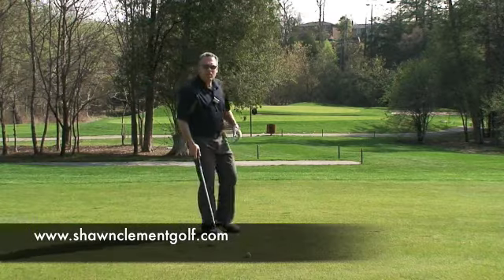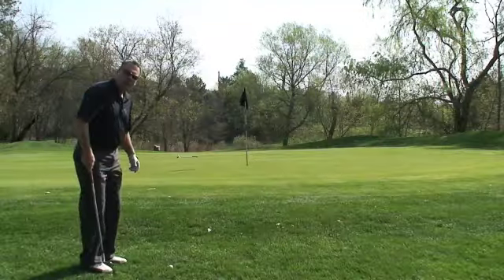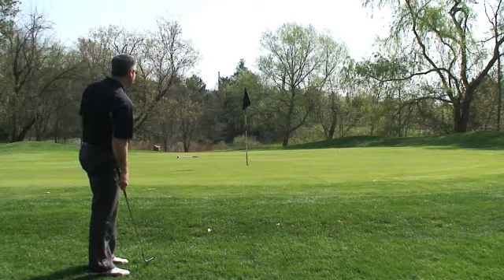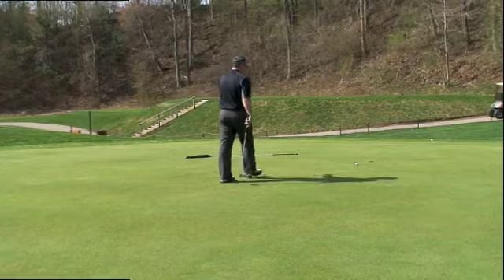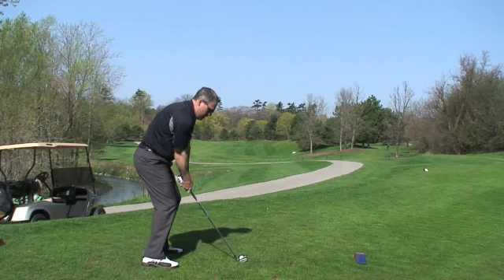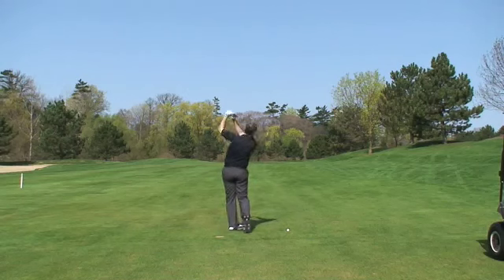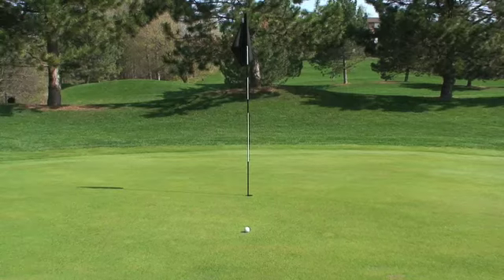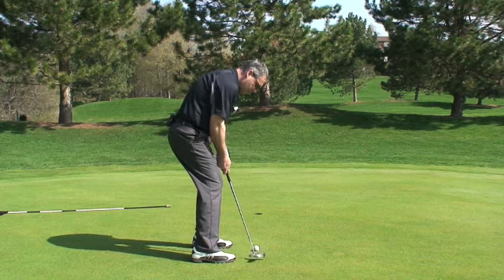TAKEAWAY ON THE COURSE; FROM TOP 10 YOUTUBE TEACHER SHAWN CLEMENT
SEE OUR NEW PREMIUM YOUTUBE CHANNEL HERE!
GET MY LATEST COMPLETE VIDEO SERIES DOWNLOADS HERE!

 Shawn Clement, Director of the Richmond Hill Golf Learning Centre in Toronto Canada, and top 25 CPGA Teaching Professional as rated by Score Golf Magazine, shows you how to toss and abandon your golf swing for the ultimate in control;